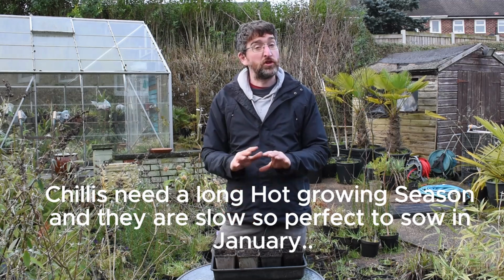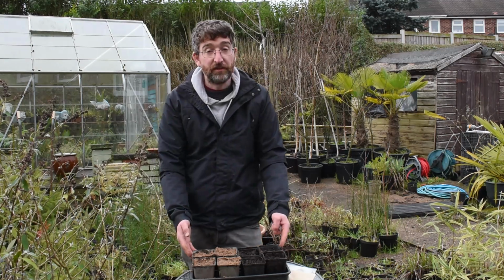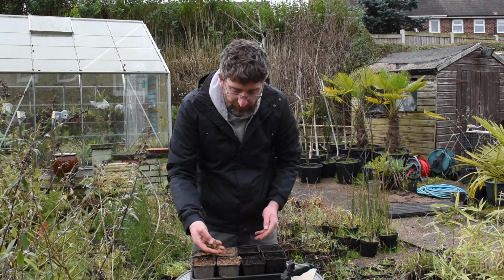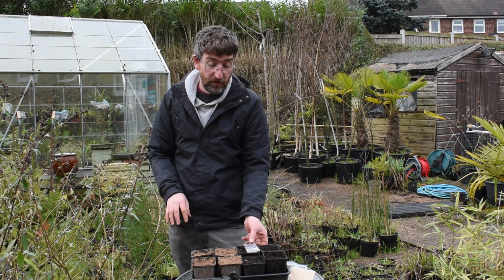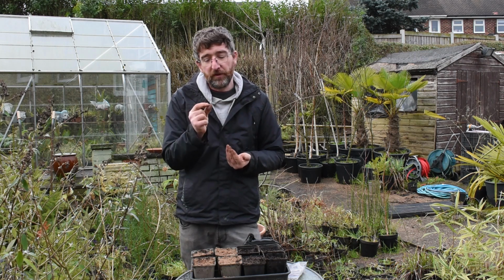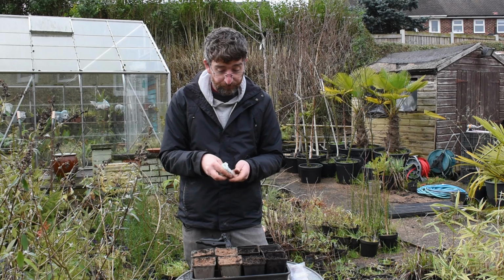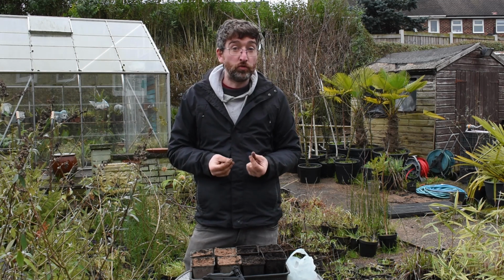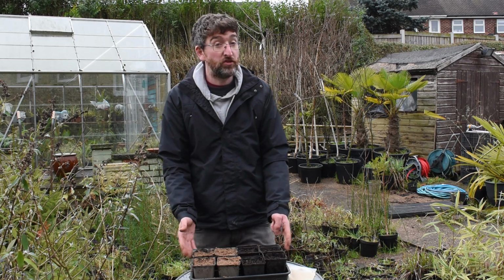5 Unusual Plant Seeds to Sow in January!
Seeds to Sow on the Windowsill and lift the spirits in the Winter.